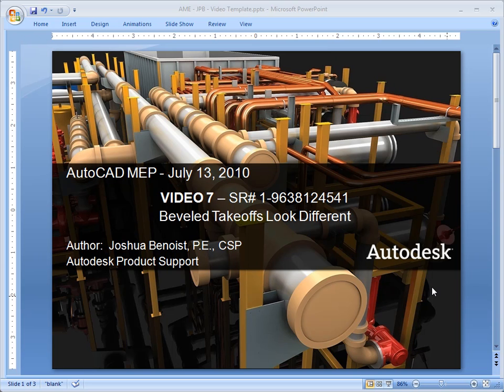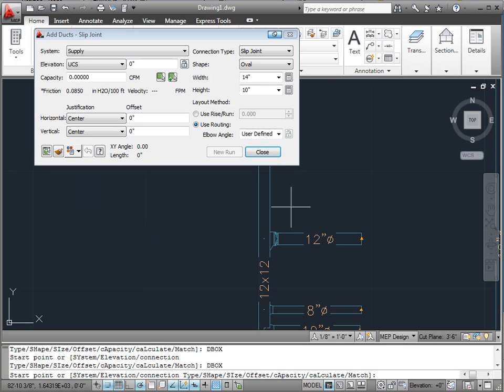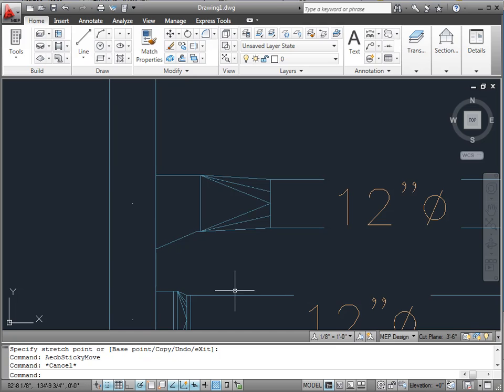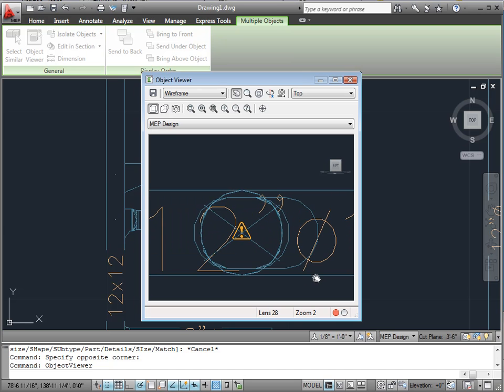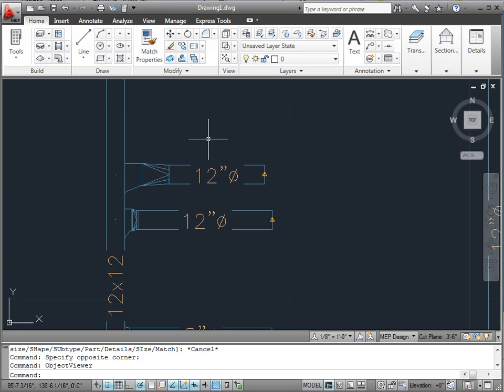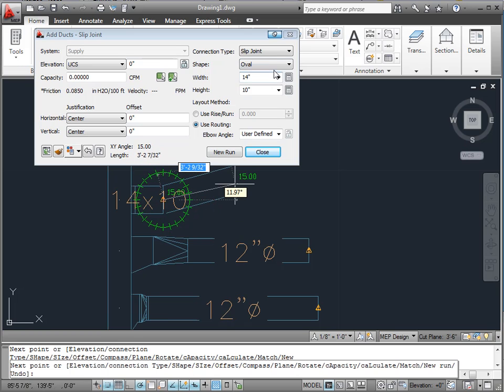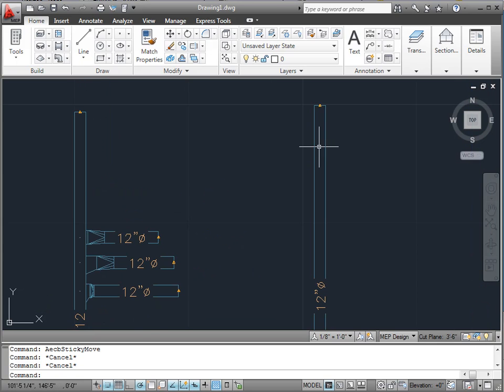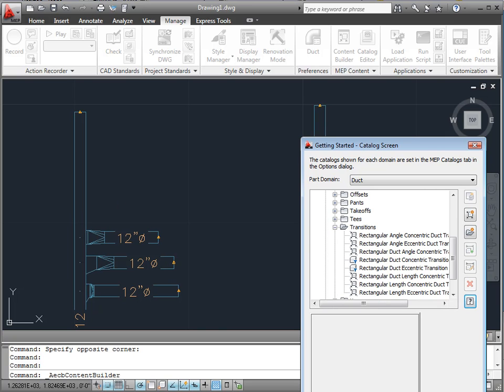SR# 1-9638124541 - video 7